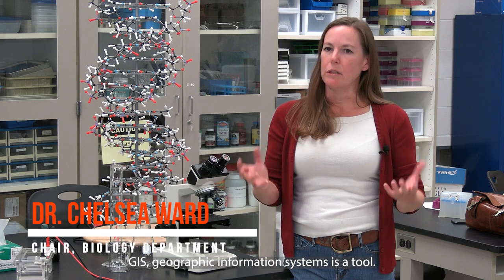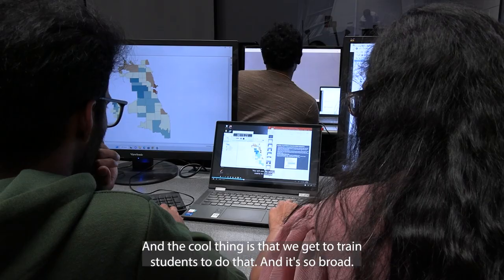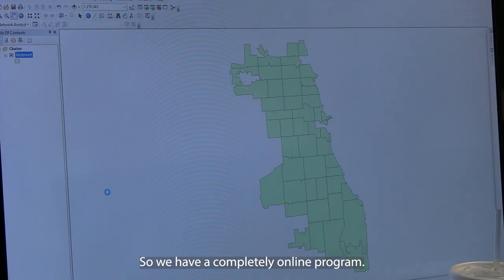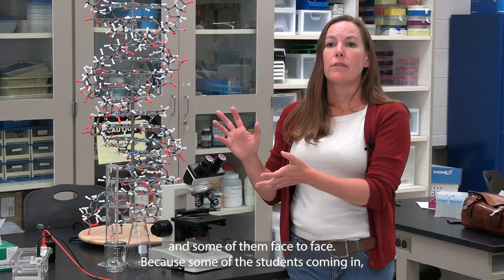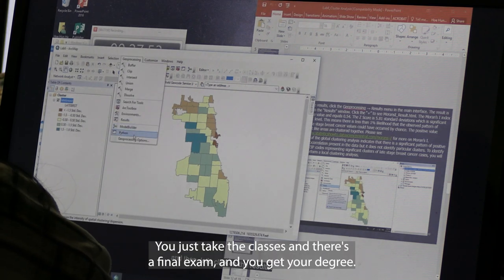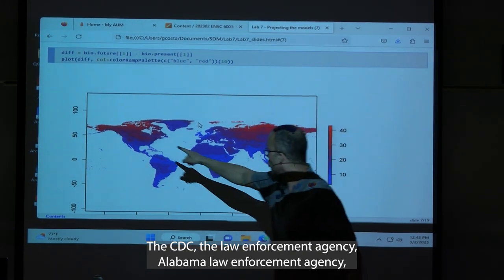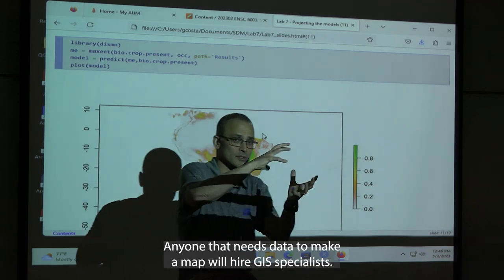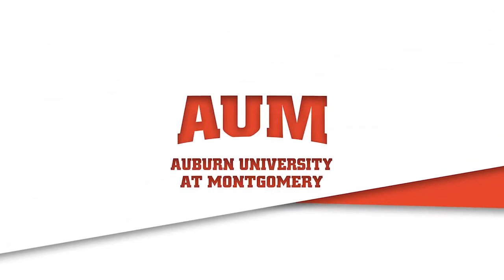Chelsea Ward - Biology - "Tell me about the GIS master's degree program"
Find out more information about Auburn University at Montgomery by visiting us